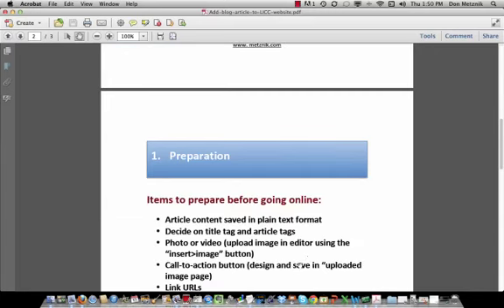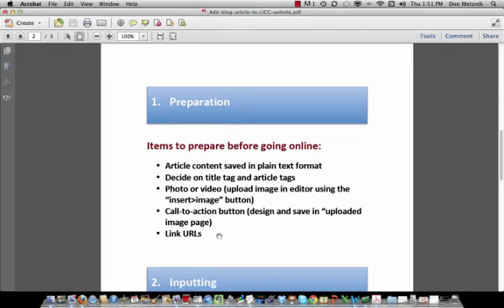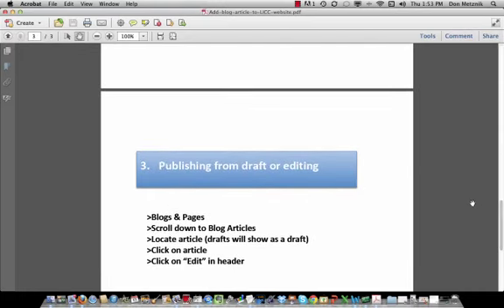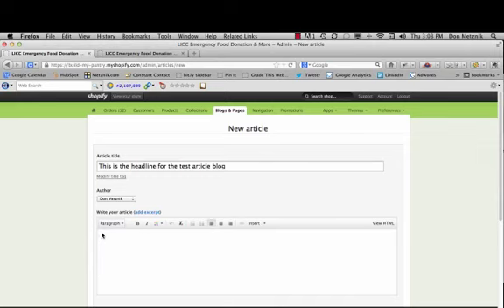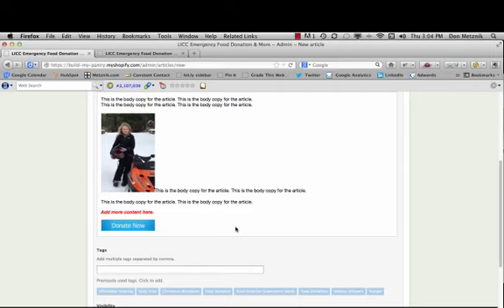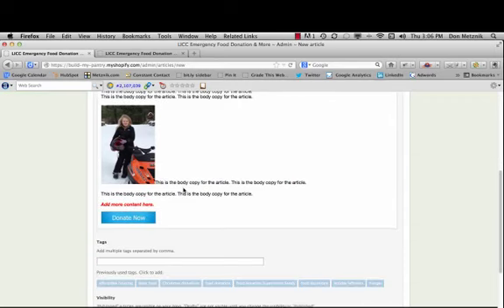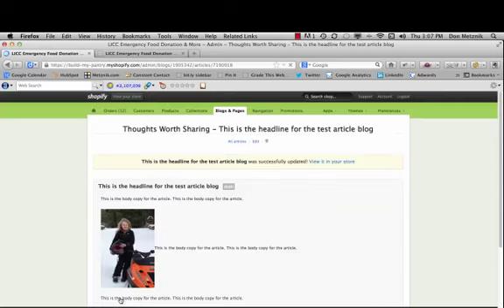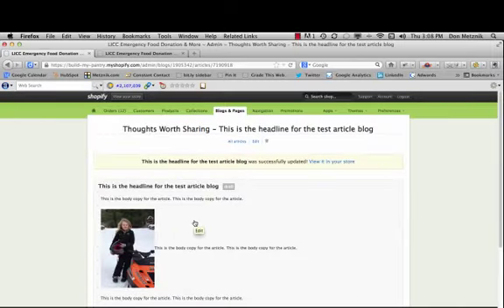How to add a blog article on the LICCdonate website.mp4